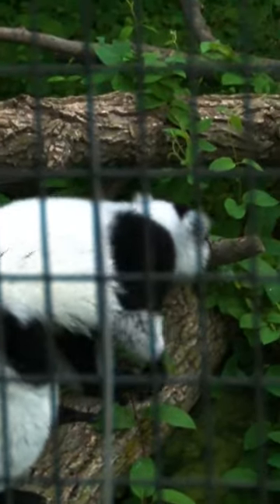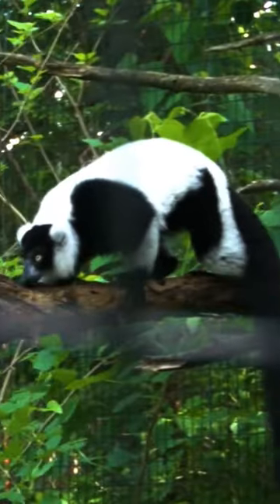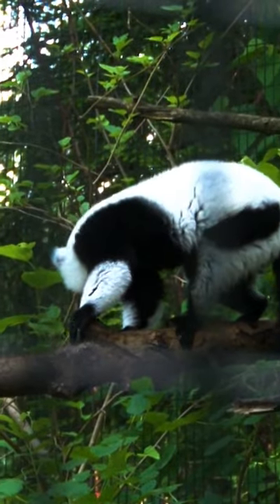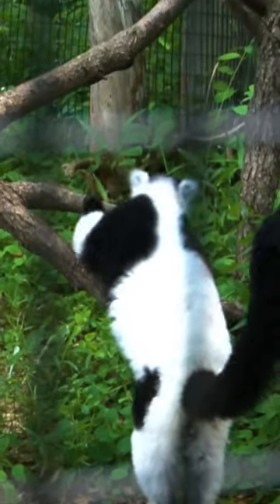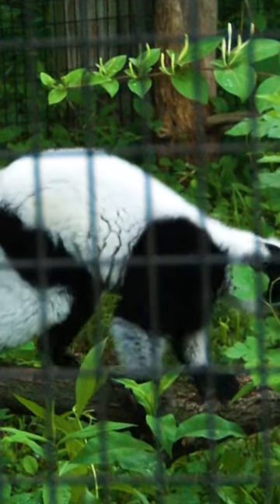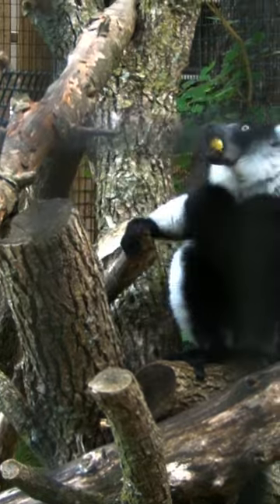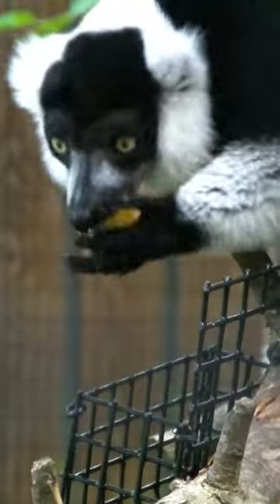Check out what makes black and white ruffed lemurs unique!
think lemurs are just like any other primate? think again!